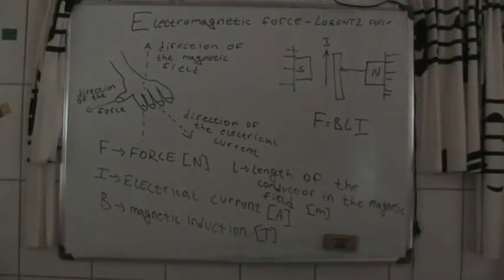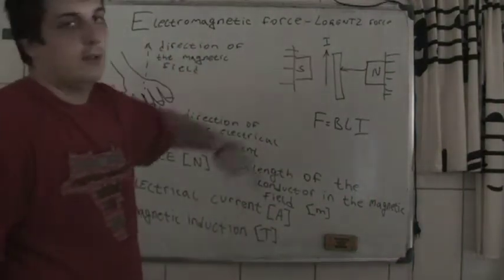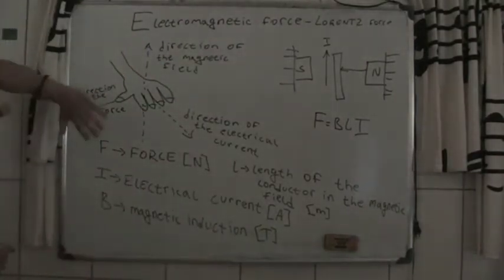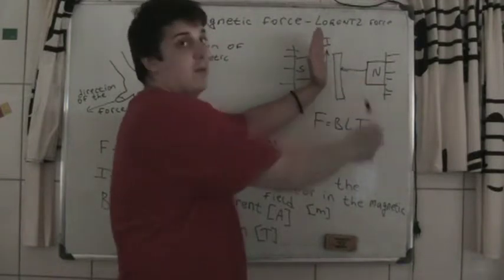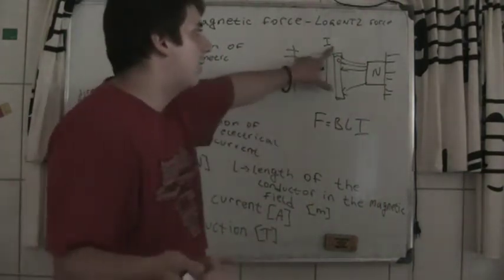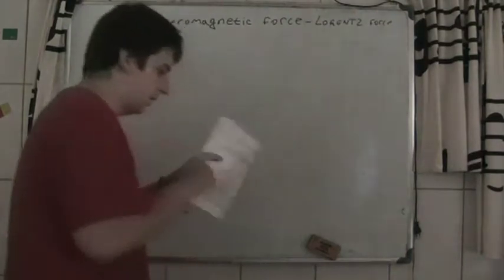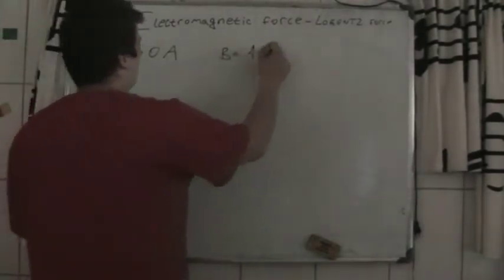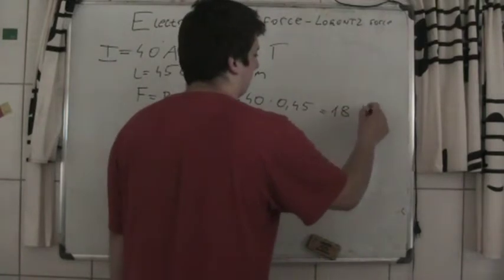Electrical engineering for all 23: Electromagnetic force Lorentz force